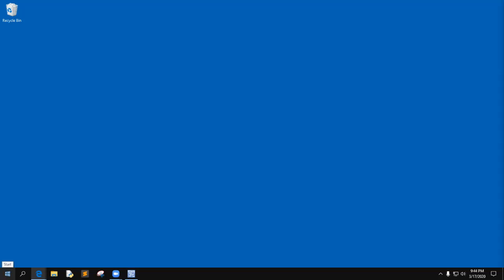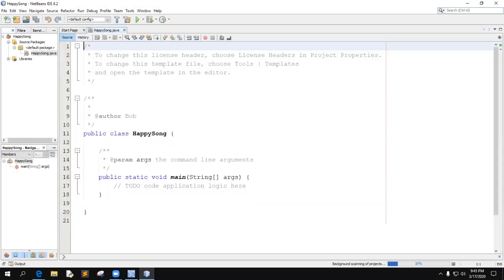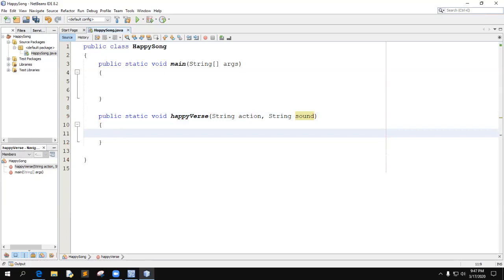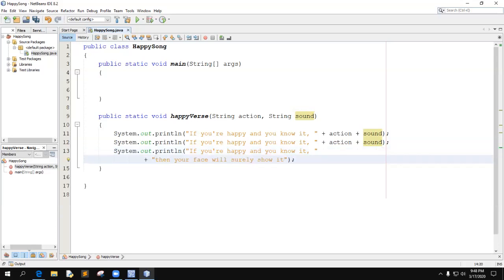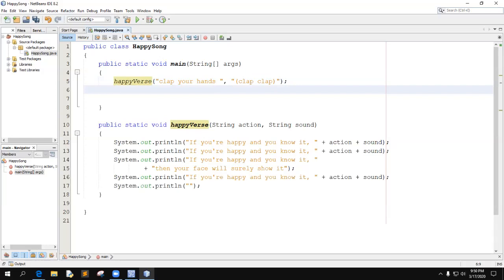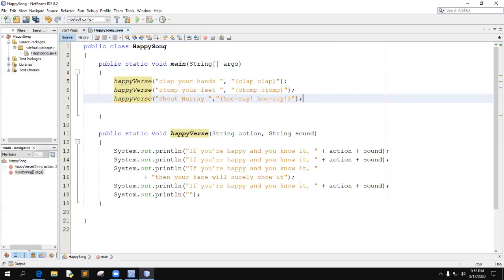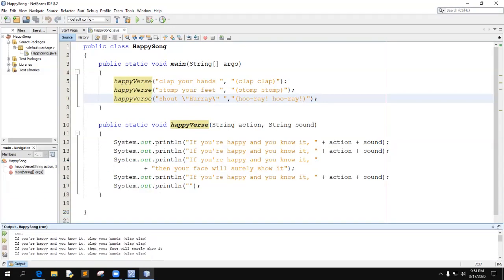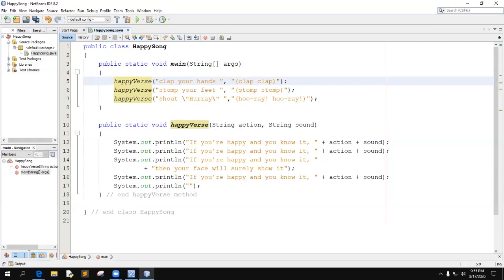Ch. 7 - Happy Song Project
Procedural Methods, Arguments Parameters, Method definition, Calling Methods